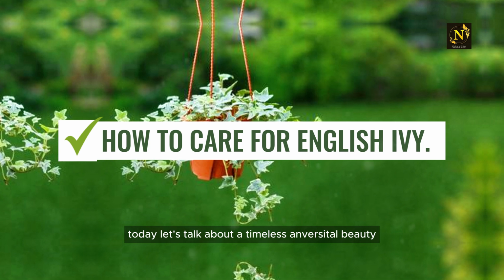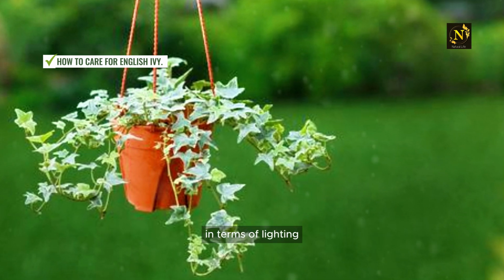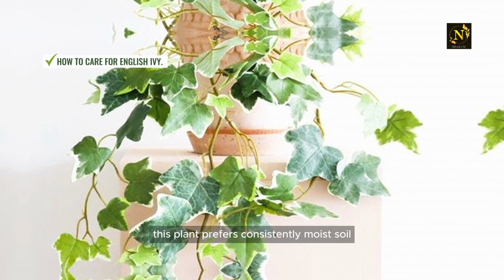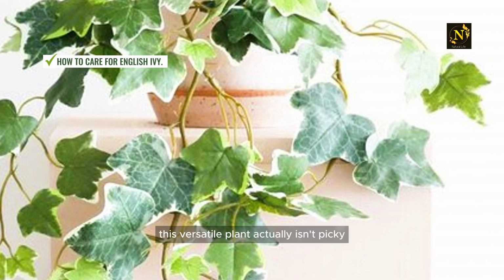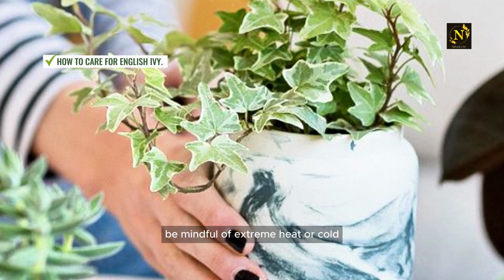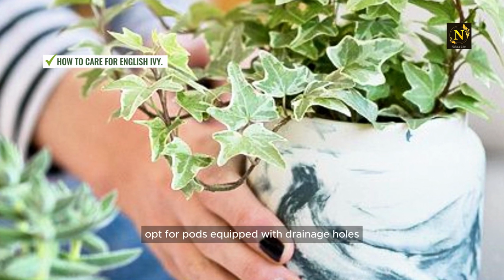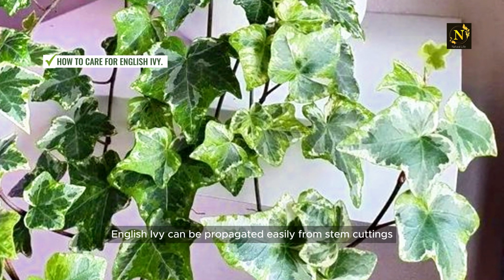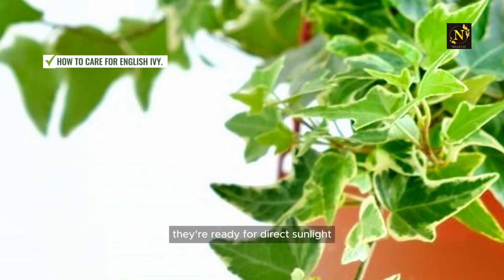"How to Care for English Ivy 🌿 | Expert Tips for Thriving Plants!"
"🌿 How to Care for English Ivy! 🌱 Looking to grow lush, beautiful English ivy in your home or garden? In this video, we’ll guide you through the essential care tips to ensure your ivy thrives. From proper watering to pruning, these expert tips will help you keep your English ivy healthy and vibrant.

In this video, you’ll learn:
✅ The best lighting and temperature conditions for English ivy
✅ How often to water and the right soil for optimal growth
✅ Tips for pruning and maintaining a bushy, full plant
✅ How to handle common issues like pests and yellowing leaves

🌟 Why You’ll Love English Ivy:

Easy-to-grow, low-maintenance plant
Perfect for indoor decor or outdoor landscaping
Great for air-purification and adding green to your space
🎥 Watch until the end for extra tips on propagating your English ivy to grow more plants!